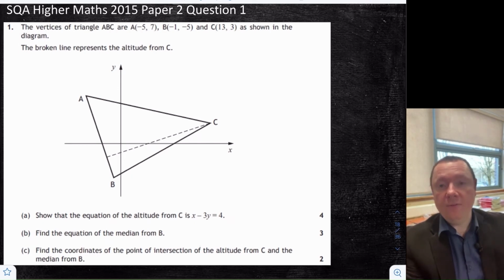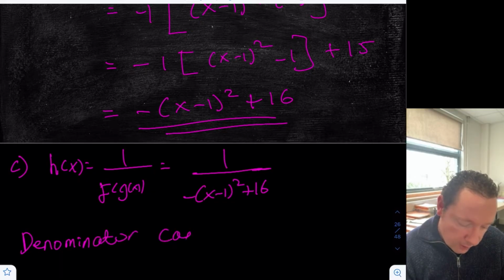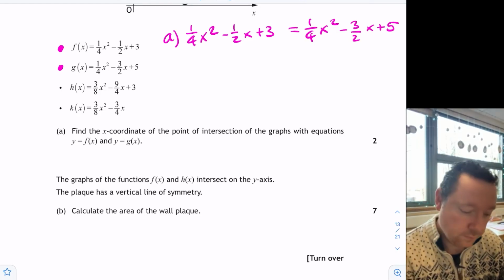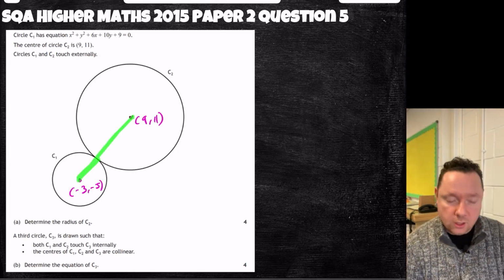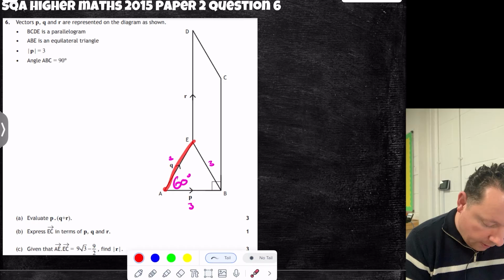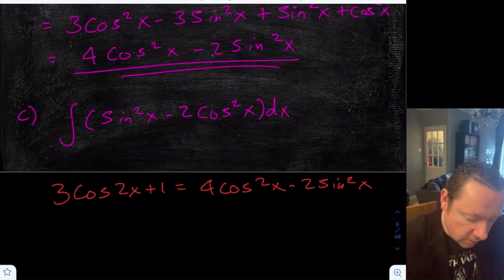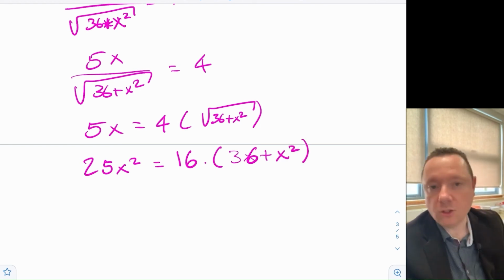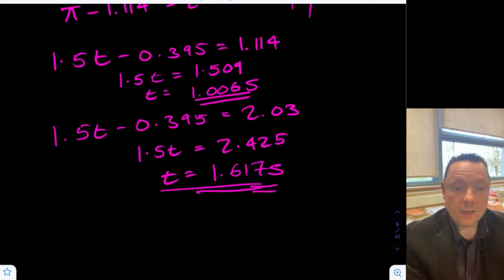Higher MATHS 2015 Paper 2 - FULL SOLUTIONS!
2015 Higher Maths Paper 2 Full Solutions includes worked solutions to everything in the 2015 Higher Maths Paper 2 - Calculator Paper.

0:00 SQA Higher Maths 2015 Paper 2 Question 1 Straight Line
5:00 SQA Higher Maths 2015 Paper 2 Question 2 Functions
8:53 SQA Higher Maths 2015 Paper 2 Question 3 Recurrence Relations
14:01 SQA Higher Maths 2015 Paper 2 Question 4 Integration
21:50 SQA Higher Maths 2015 Paper 2 Question 5 Circles
27:30 SQA Higher Maths 2015 Paper 2 Question 6 Vectors
35:01 SQA Higher Maths 2015 Paper 2 Question 7 Integration Trig
39:42 SQA Higher Maths 2015 Paper 2 Question 8 Optimisation
46:52 SQA Higher Maths 2015 Paper 2 Question 9 Trig Addition Formula Copyright © Scottish Qualifications Authority.